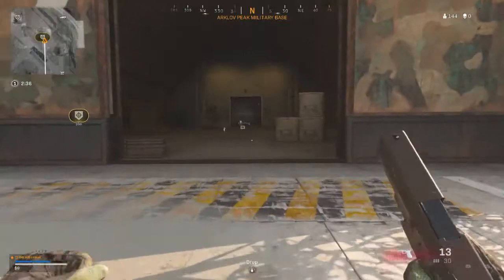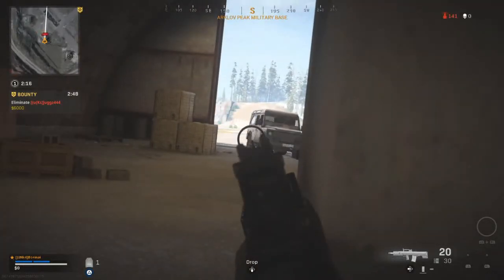Warzone Contracts How To Use Them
This video shows some fresh ideas on how to use the contrascts and when to use contracts to maximize your chance of VICTORY!